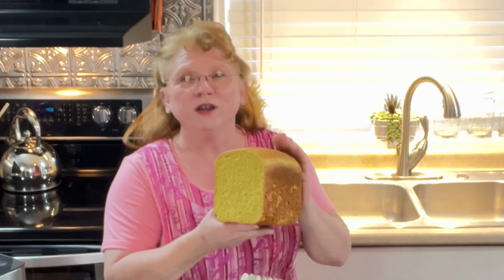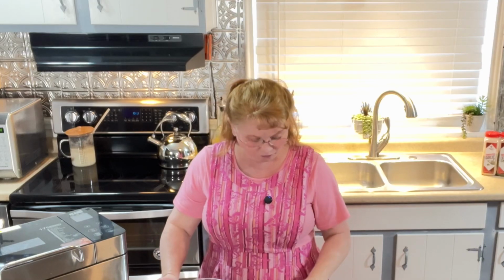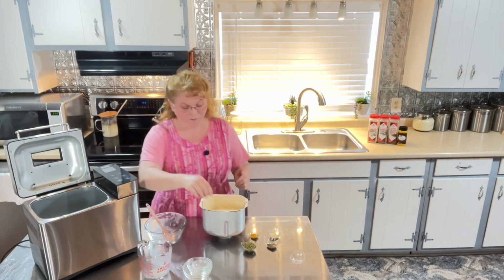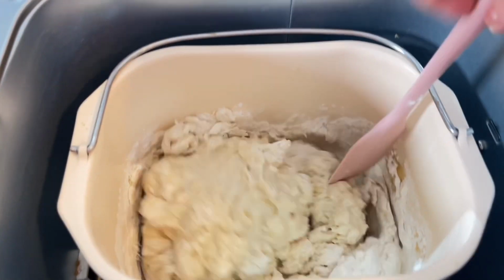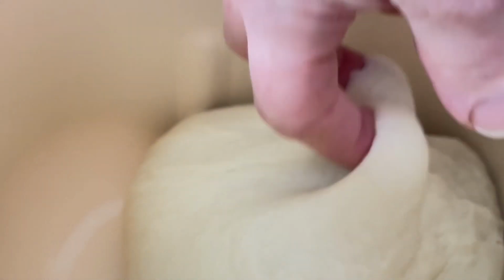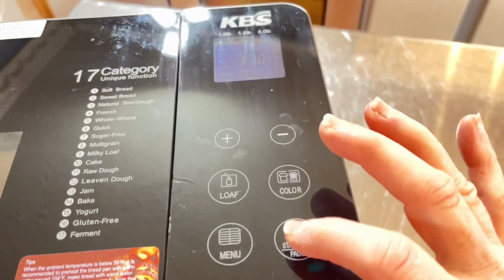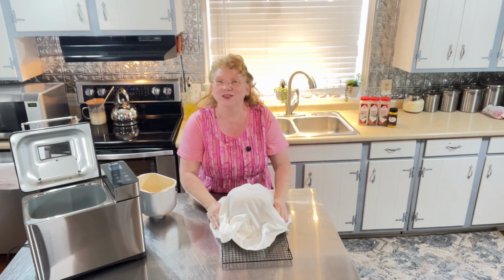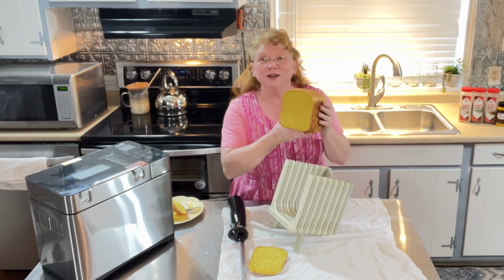Easy Bread Machine Rosemary Bread – Golden, Soft, and Delicious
Soft Rosemary Bread in the Bread Machine – Easy & Fragrant!
You can make this soft, golden Rosemary Bread right in your bread machine! Today, I'm showing you how to make a beautiful, delicious loaf of Golden Rosemary Bread — flavored with turmeric, garlic, black pepper, and plenty of rosemary for a comforting, aromatic bread.

This beginner-friendly recipe uses the KBS Bread Machine, but you can use any machine with similar settings.

✨ Golden Rosemary Bread Recipe

3 cups bread flour

1 1/3 cups warm milk

1/4 cup applesauce

1/3 cup oil

1/4 cup sugar

1 1/2 tsp salt

2 1/4 tsp yeast

2 tbsp rosemary

1 tsp black pepper

1 tsp garlic powder

1 tsp turmeric

This bread smells amazing while it bakes and tastes even better—perfect with soup, buttered fresh, or toasted!